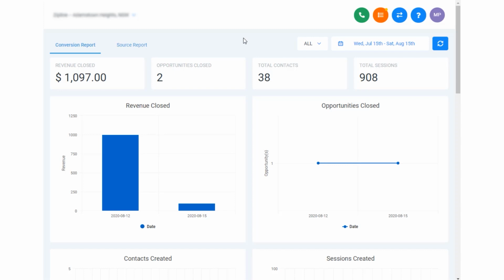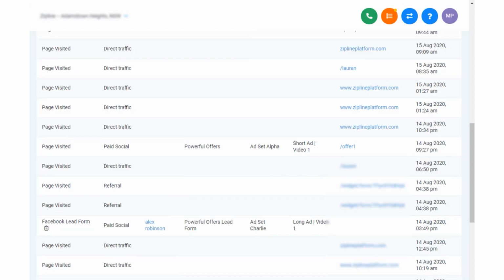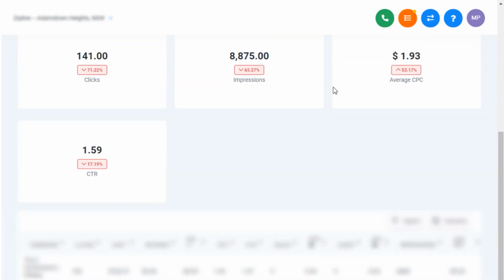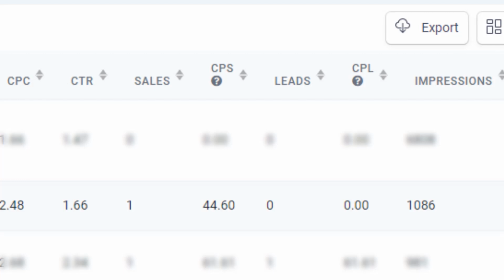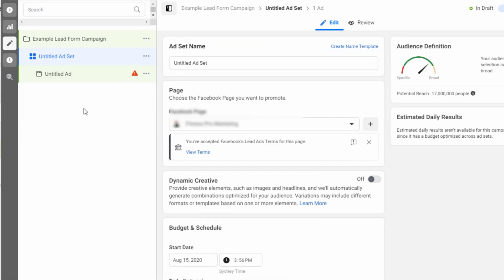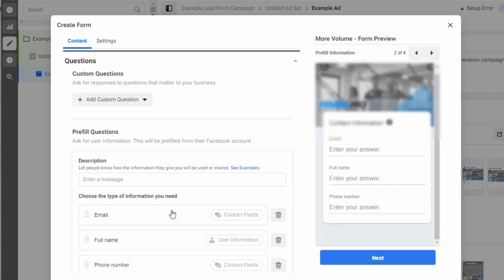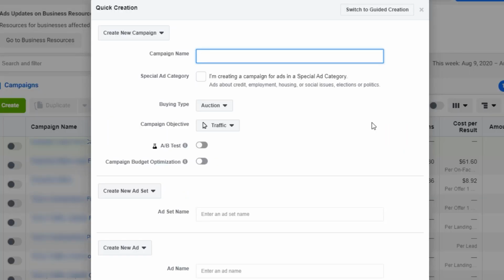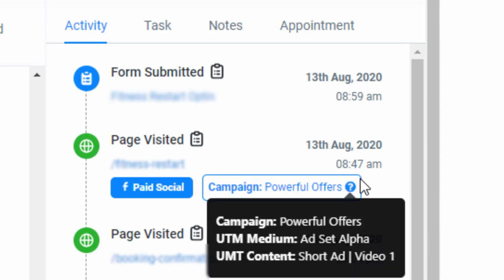Attribution and Facebook Reporting